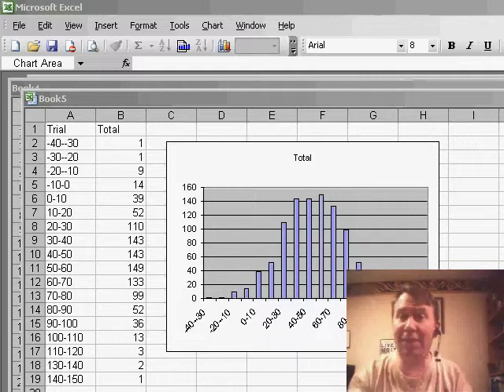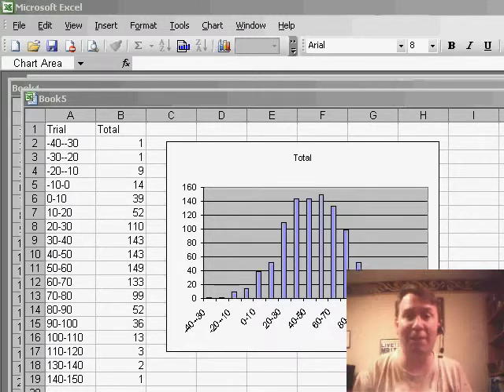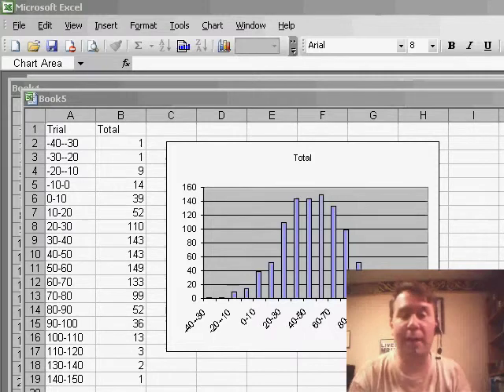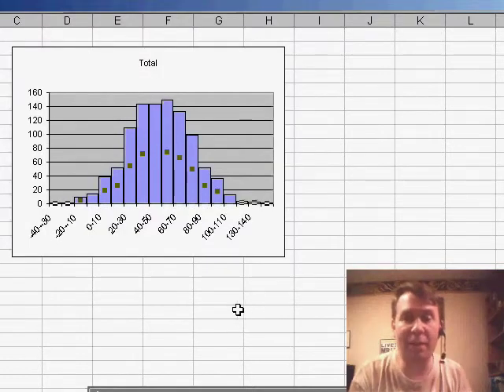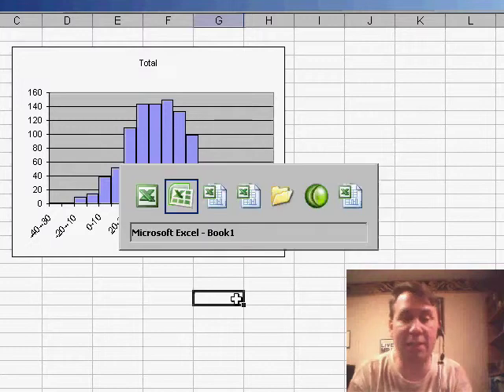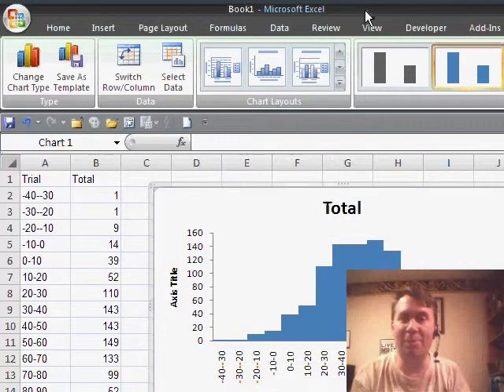Histogram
To create a true histogram from frequency information, you need to make the columns in the chart touch each other. This was difficult to do in Excel 2003 but much easier in Excel 2007. Episode 606 shows you how.